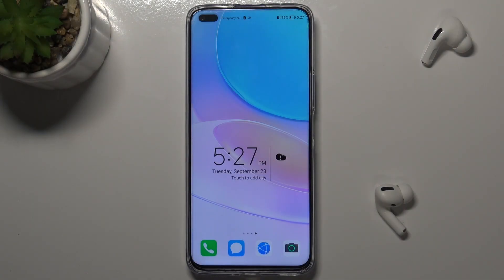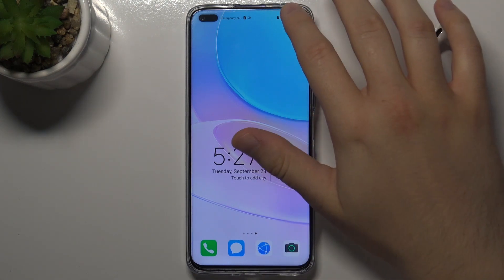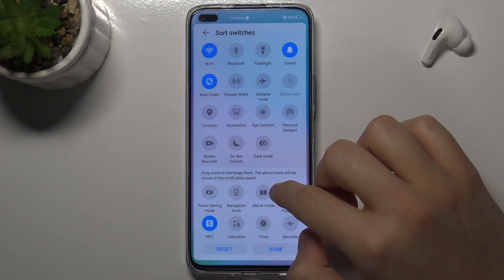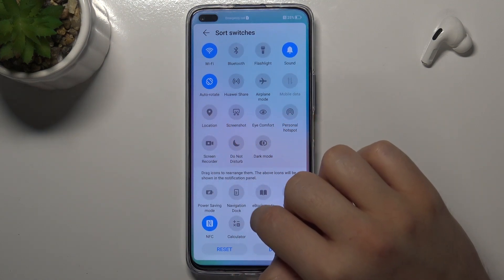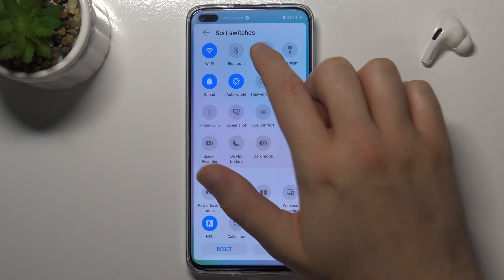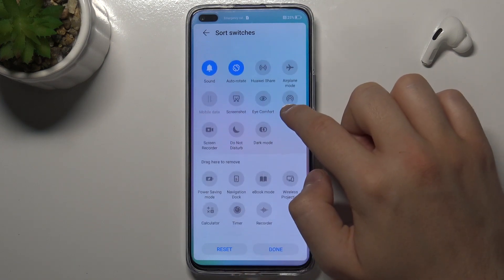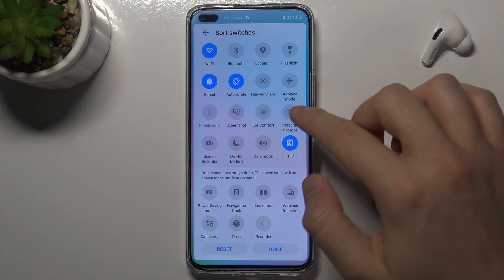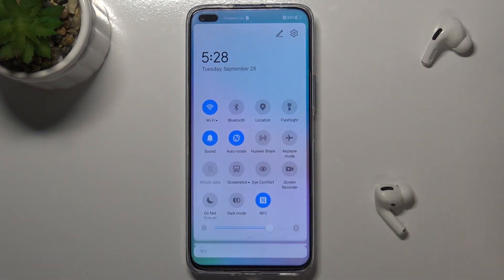How to Adjust Notification Panel Shortcuts in Huawei Nova 8i?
Notification Panel Shortcuts allows us to quickly access various functions of our Android phone, you can set them as you like, of course choosing between those that are available.

How to Customize Notification Panel Shortcuts in Huawei Nova 8i? How to Manage Notification Panel Shortcuts in Huawei Nova 8i? Can Huawei Nova 8i be configured to adjust notification panel shortcuts? In Huawei Nova 8, how do I adjust the Notification Panel Shortcuts?